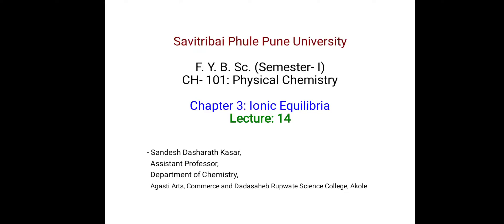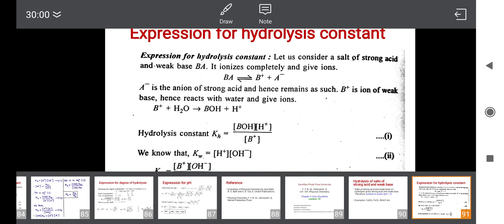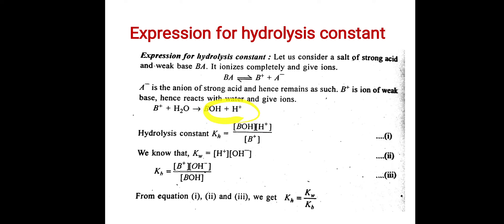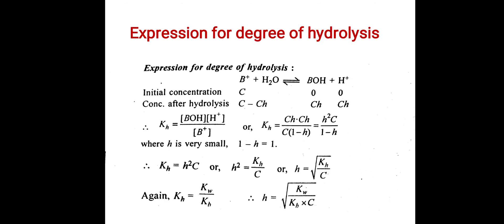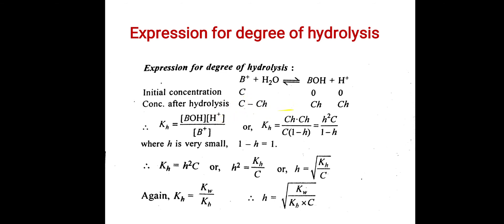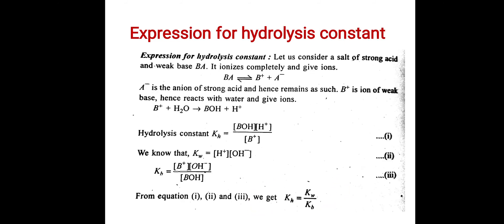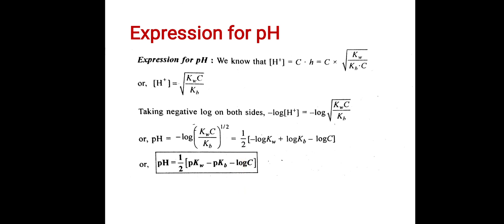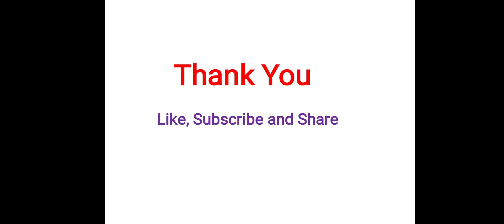Lecture: 14 || Ionic Equilibria || F. Y. B. Sc. || By: Sandesh Kasar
Lecture: 14 || Hydrolysis of salts of strong acid and weak base || Ionic Equilibria || Physical Chemistry || F. Y. B. Sc. || By: Sandesh Kasar